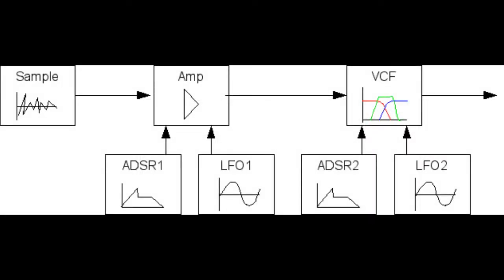Berklee assignment week 6